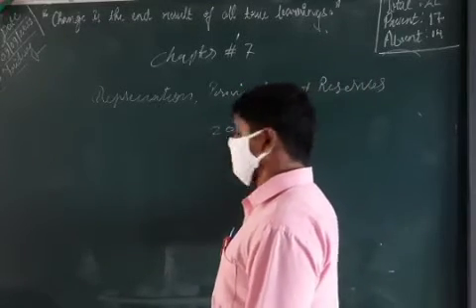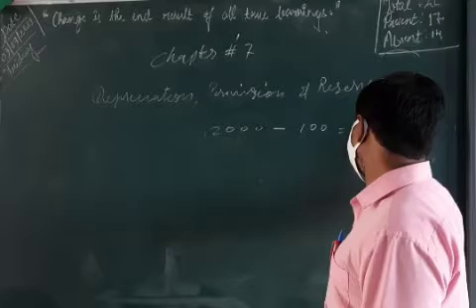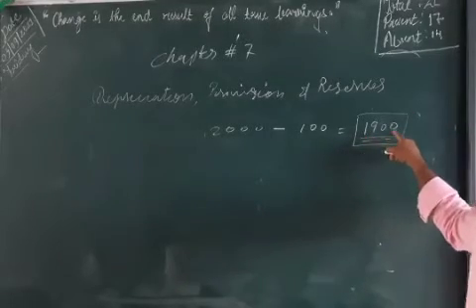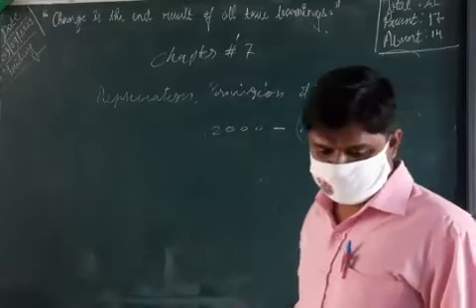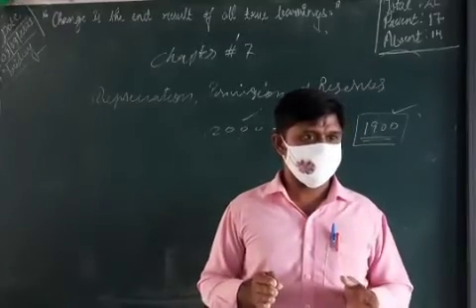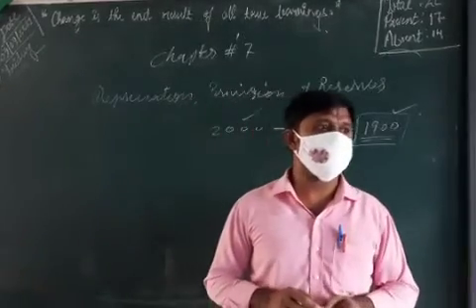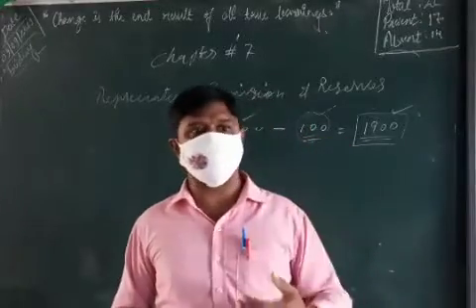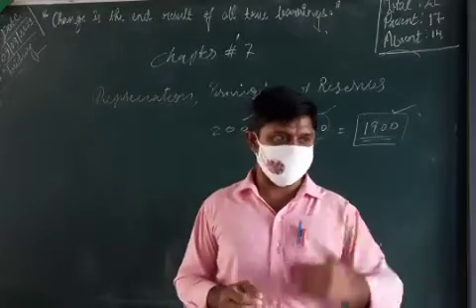Depreciation, Provision and Reserves Video 4